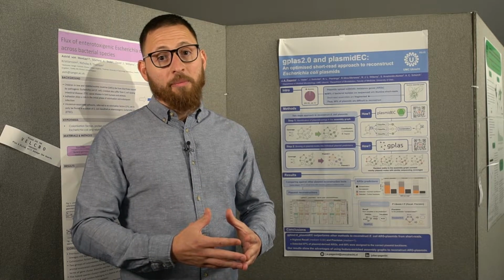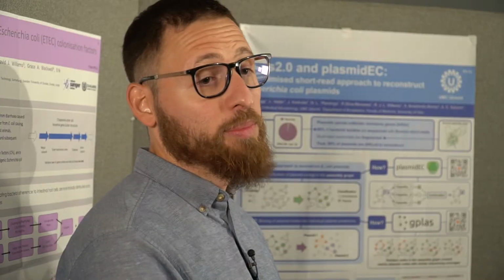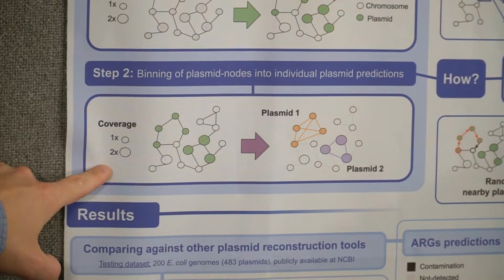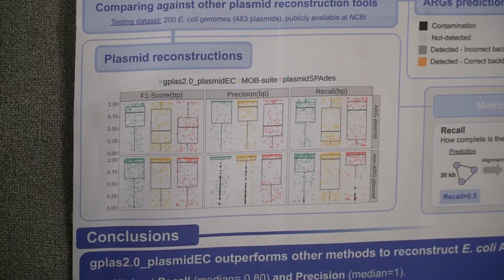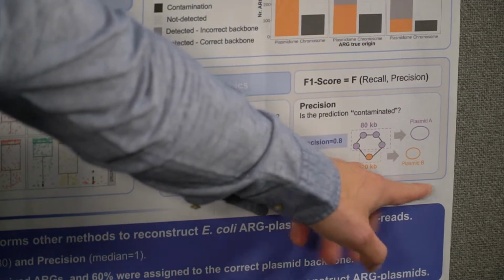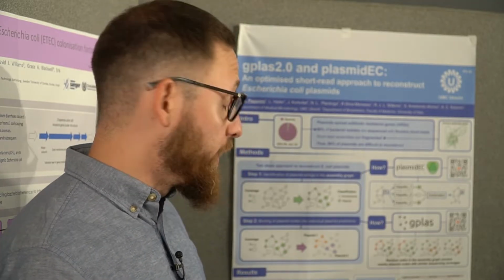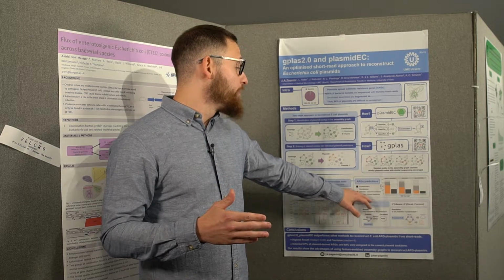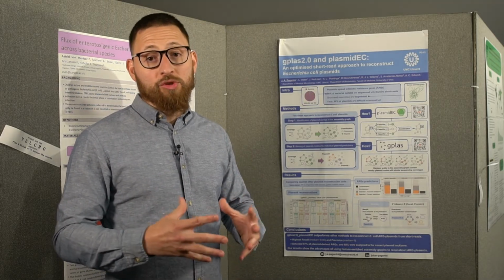IMMEMXIII: Improving Arg-Plasmid reconstruction in E.Coli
In this video, Julian Paganini presents his work on a new method to reconstruct plasmids containing antibiotic resistance genes in E.Coli.